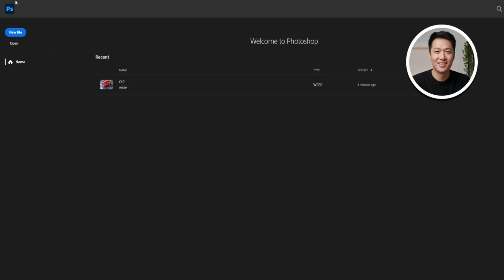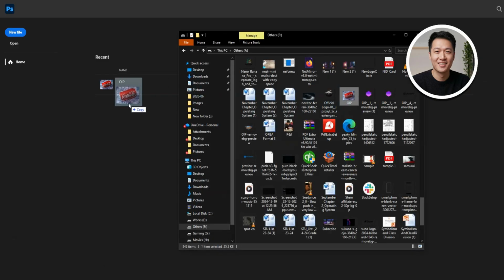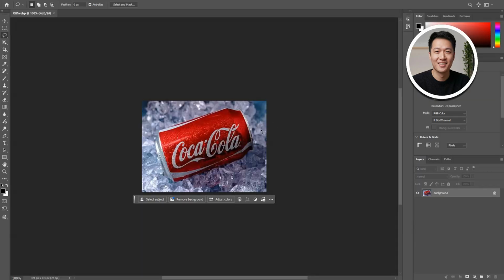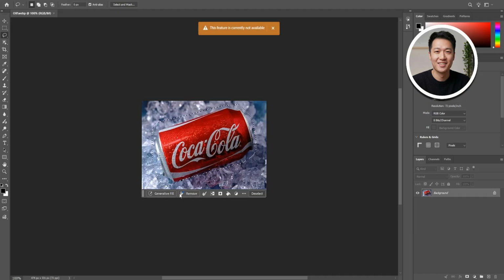How to Photoshop With AI for Free (Best Method)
Here's a guide on How to Photoshop With AI for Free.